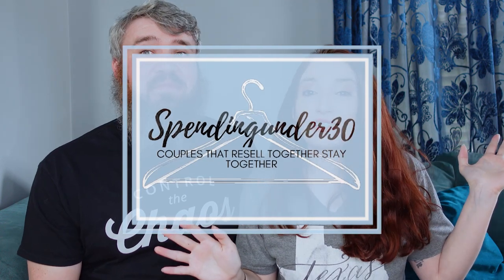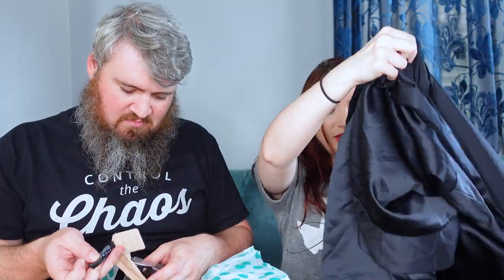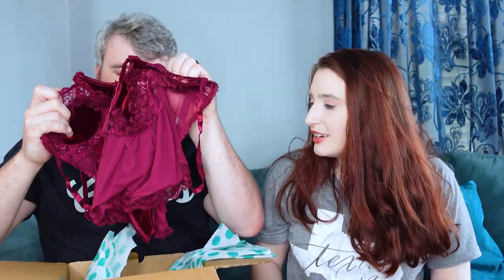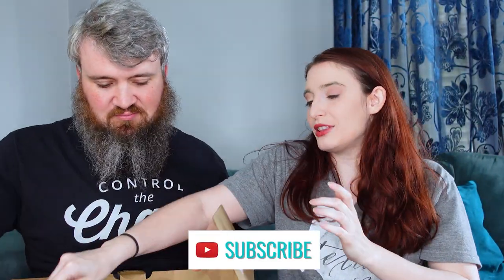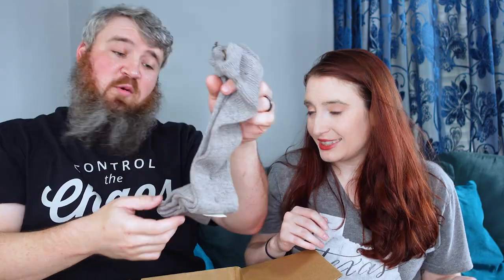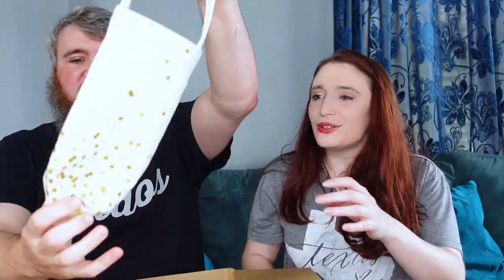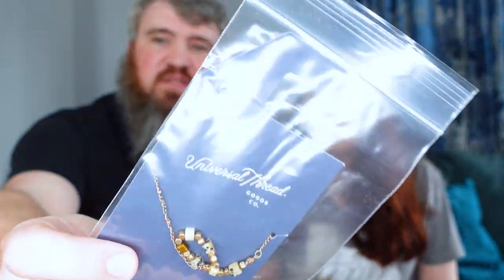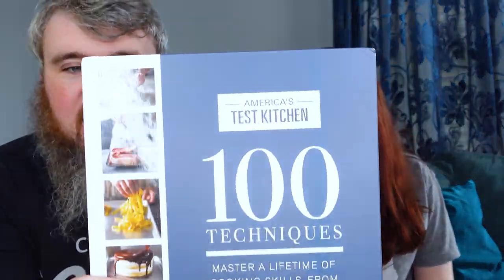Thredup Rescue Unboxing is a Bra BOLO JACKPOT!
In today’s video we are collabing with Alicia @Murrayed_Life to do a Battle of the Thredup unboxings with TWO DIFFERENT BOXES! Its been awhile since we have done an unboxing on our channel so we are so excited to share with you what we got. Have you tried these Thredup boxes?

Want to try out Thredup for yourself? Use this link to get $10 off your first purchase